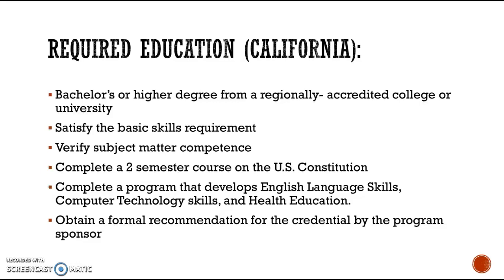How to Become a High School Home Economics teacher